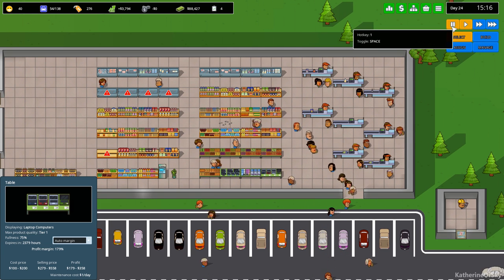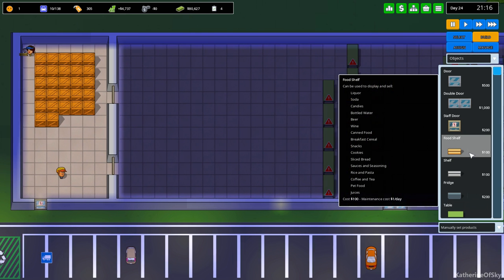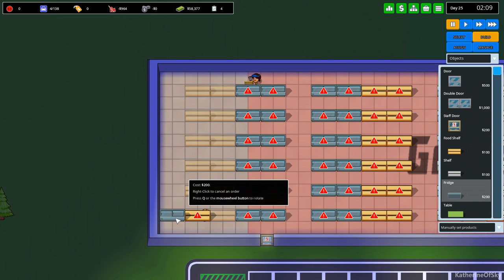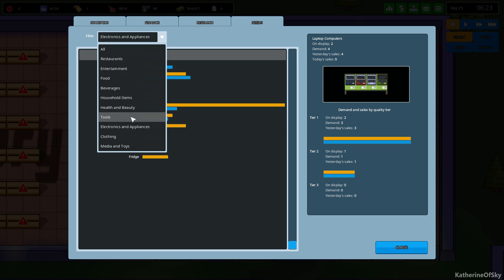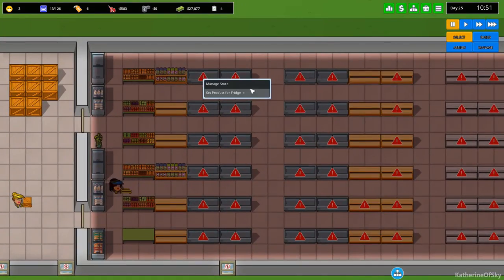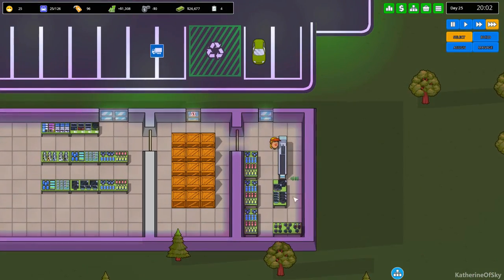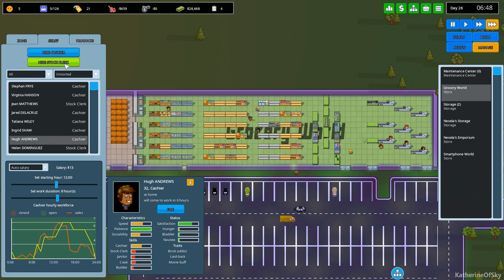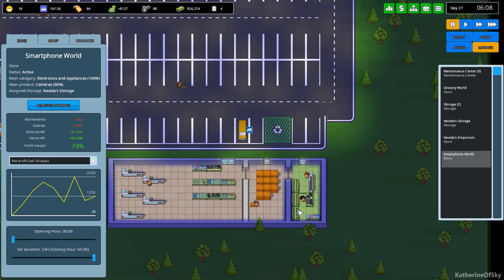Another Brick In the Mall Ep 4: Implulse Buyers BEWARE! - ALPHA 2 - Let's Play, Gameplay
Alpha 2 Update!  New mechanics, buses, rats!

Join me as I play Another Brick In the Mall, a super-fun "mall tycoon" builder/simulator developed by The Quadsphere!  Starting from humble beginnings, building foundations and roadwork, we soon expand our mall to have different stores, food services, and entertainment venues! ... all while trying to keep customers happy!

A huge thank you to The Quadsphere for providing me with a game key!

Features:
- Design and build your center from the ground up. You are responsible for every road, parking, wall, floor tile, door, shelf, plant, you name it. Arrange them optimally, or to your liking, and create a unique shopping empire.

- Thousands of characters and vehicles are simulated on screen, for that ant colony feel.

- Hire your staff from a panel of applicants, making sure their skills match the job.

- Deploy your workforce efficiently to keep the queues short, the shelves stocked and the floors clean.

- Keep your customers happy and satisfied. Unsatisfied customers will not come back tomorrow and furious ones will make a stink and tarnish your reputation.

- Adjust your profit margin on staple goods to attract more customers and prey on their cravings and addictions to trigger impulse purchases.

- Starting your venture with limited funds, responsible accounting is paramount to your success. Open your first business, turn a profit, take out loans and expand progressively.

- Or play in sandbox mode and carelessly spend your infinite money: “This is your world.”